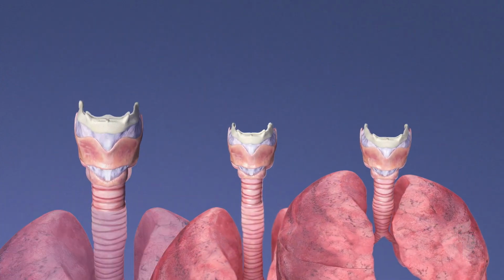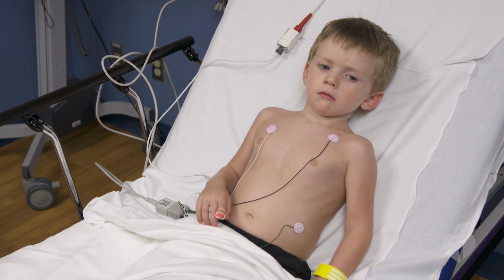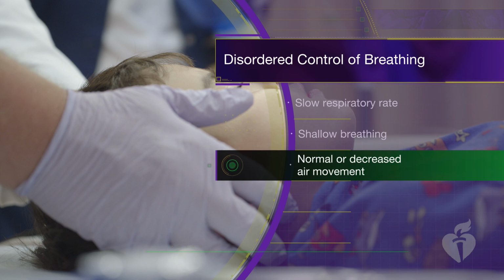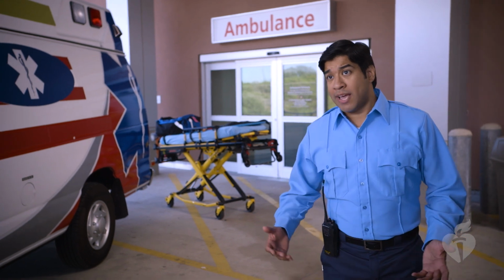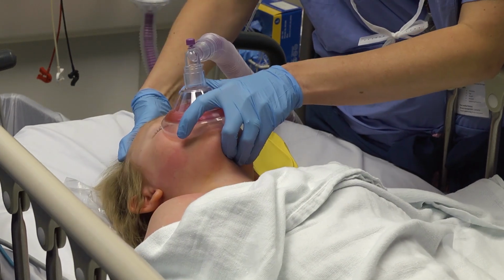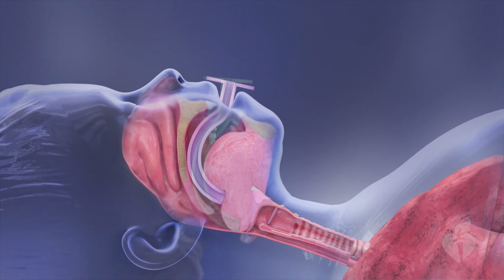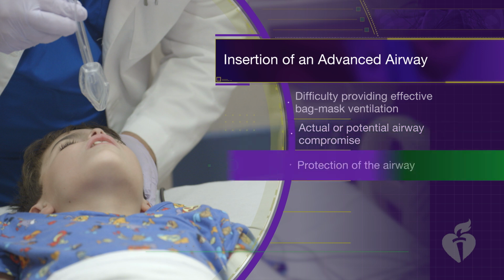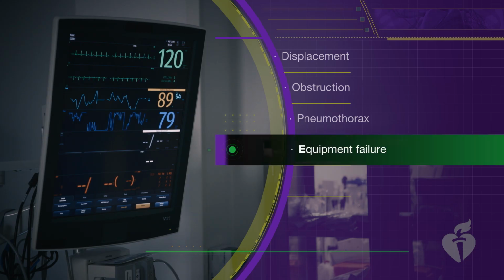28 Managment of Respiratory Emergencies